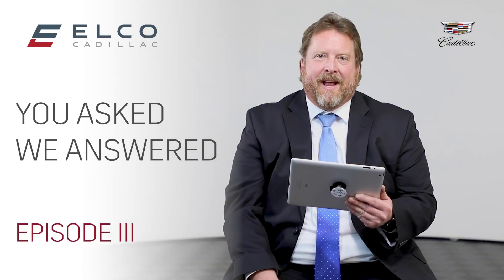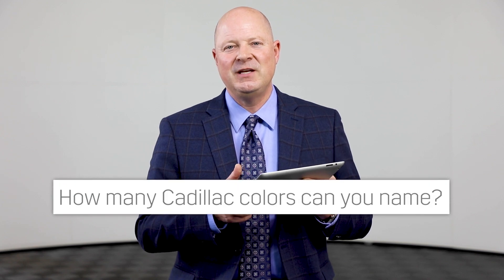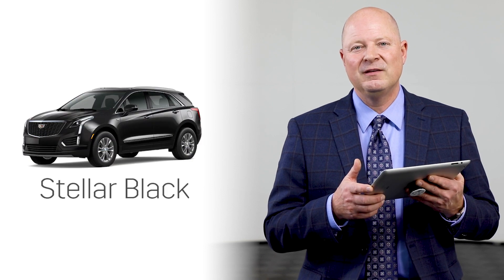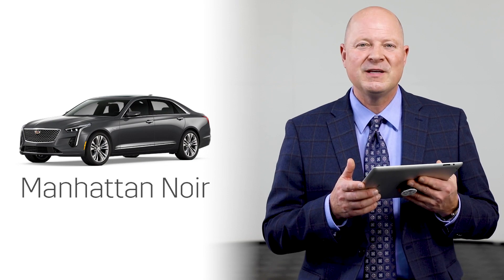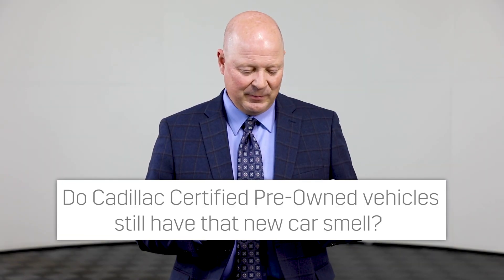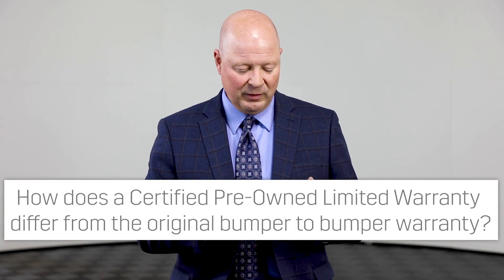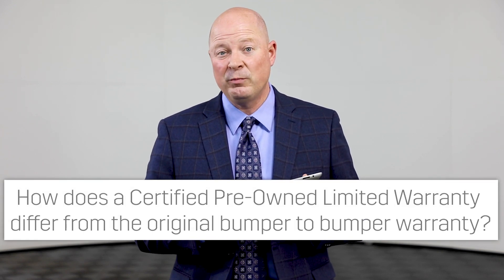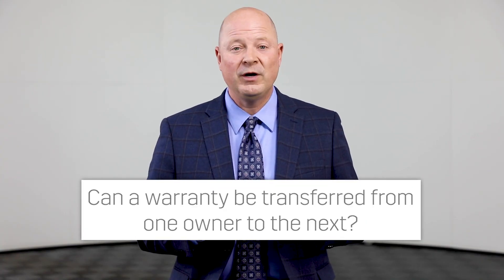You Asked We Answered - Episode III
Have you ever wondered how many different color Cadillacs there are? Let's hear what our experts have to say. Join us as we sit down with Bill and Eric for our third installment of You Asked We Answered!